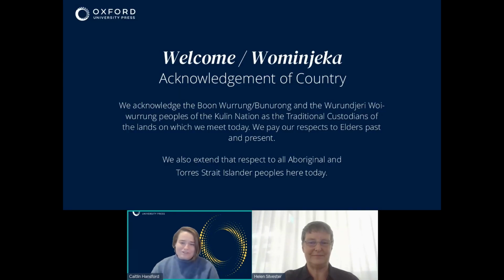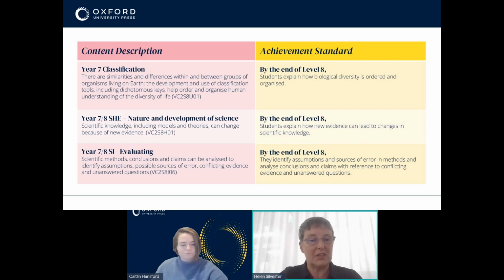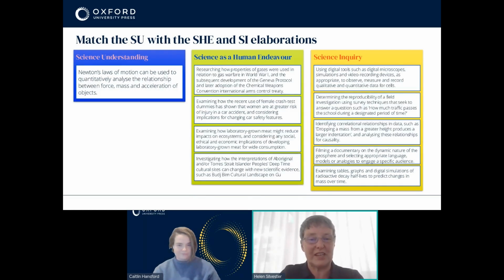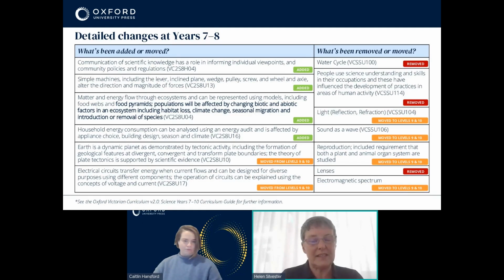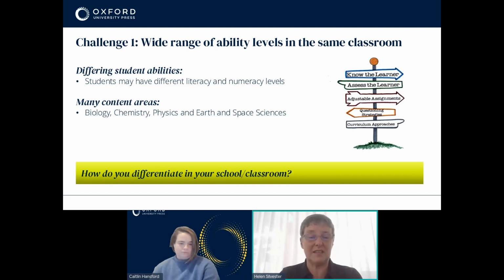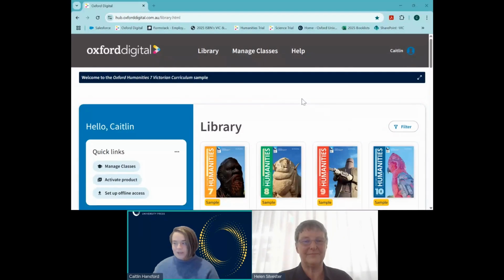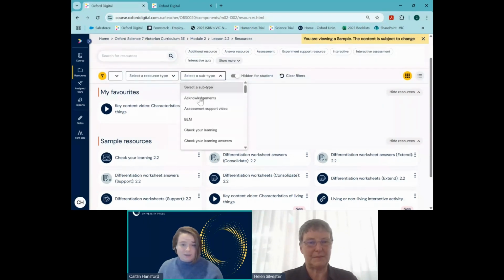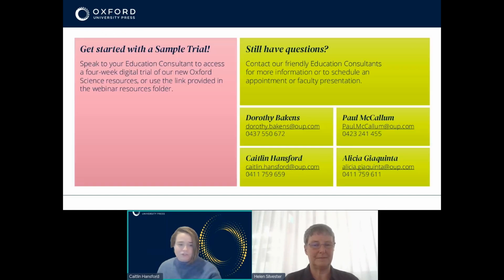Webinar: 'Implementing the new VIC Science 7-10 Curriculum with Oxford'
Watch our webinar now to support the implementation of the new Victorian Curriculum in 2026 and help you prepare students for success in senior years by building science inquiry skills.

Agenda
- an overview of key changes to the content of the new curriculum – what’s in, what’s out, what’s moved
- practical tips, advice, and a selection of ready-to-use resources that will help you save time and implement the new curriculum with confidence
- a sneak peek at our brand-new Science 7-10 resources coming for 2026
- a demonstration of the new features and functionality on the all-new Oxford Digital, including comprehensive support such as expertly crafted lesson plans, TLAPs, market-leading assessment, tracking, and reporting tools and our new live-lesson mode, allowing real-time, accessible digital lesson delivery with students